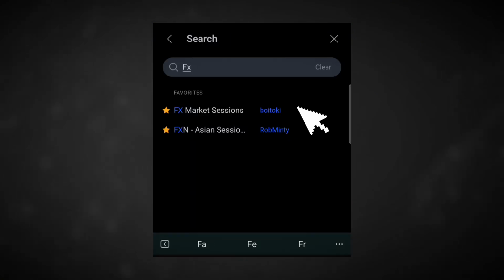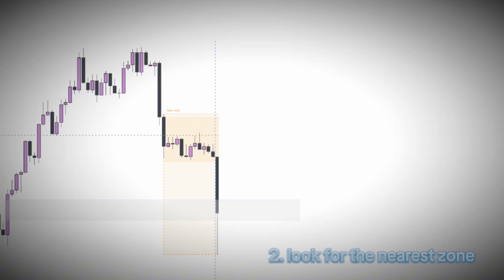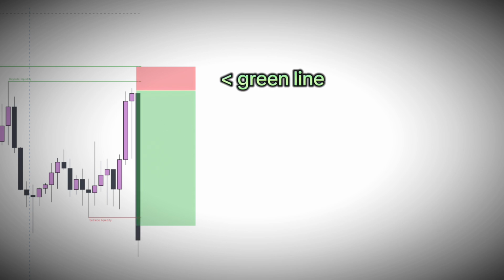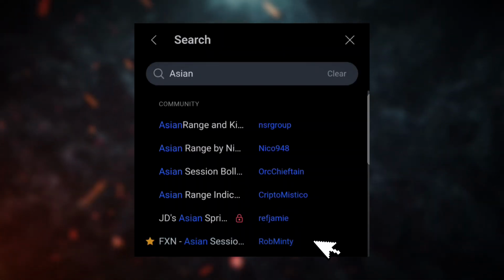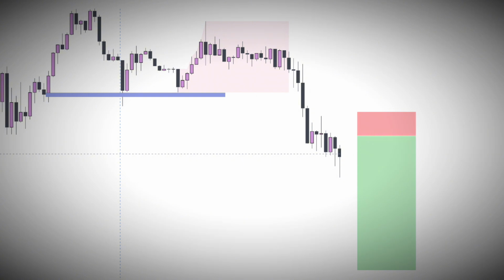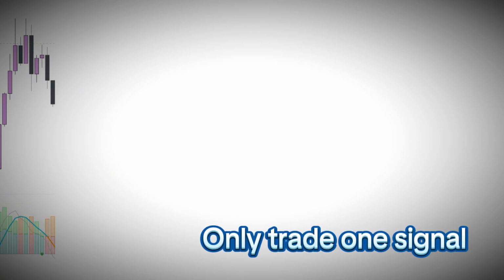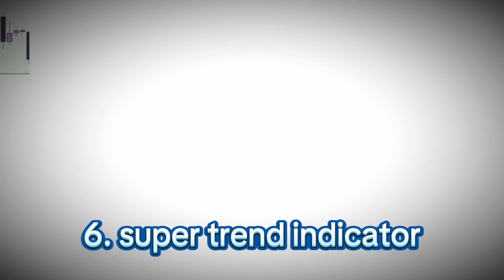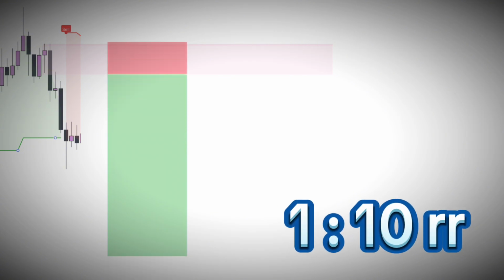Price action trading strategies | 6 trading strategy that works everyday